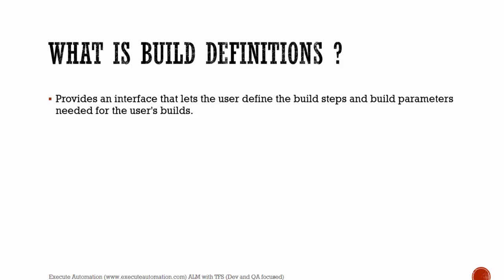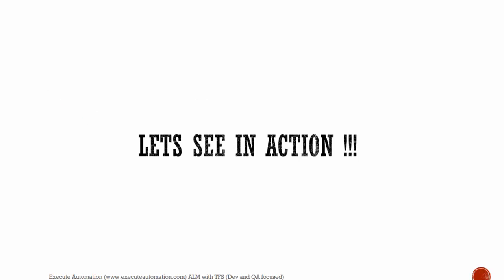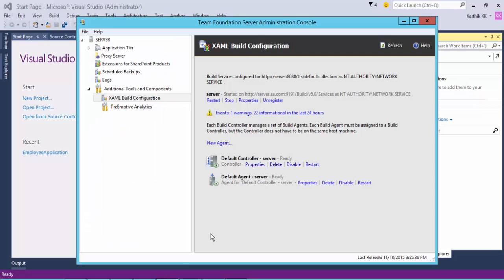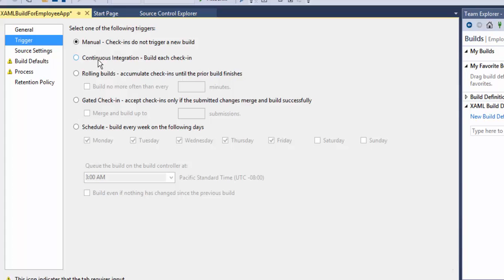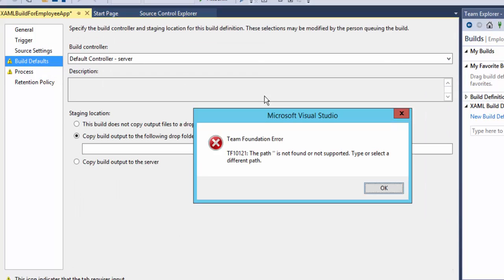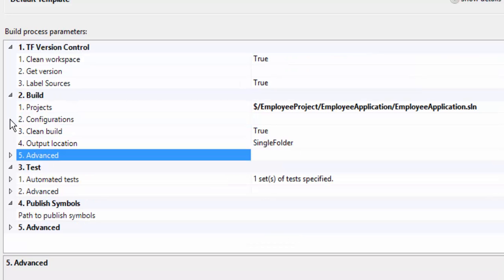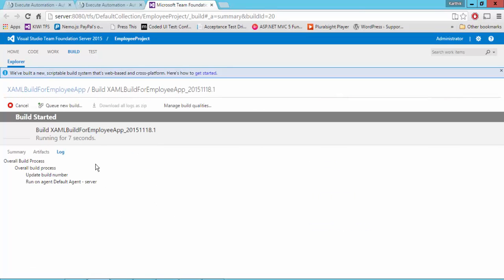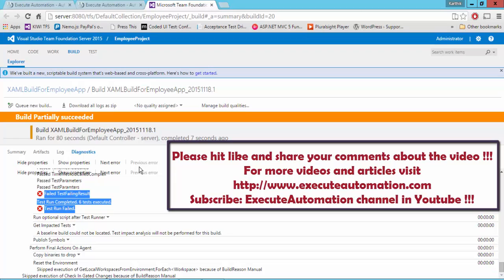Part 13 -- Creating XAML build definition and executing in TFS 2015 (QA & DEV focused)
In this video we will create XAML build definition in TFS 2015 and also execute the build definition to create new application build.